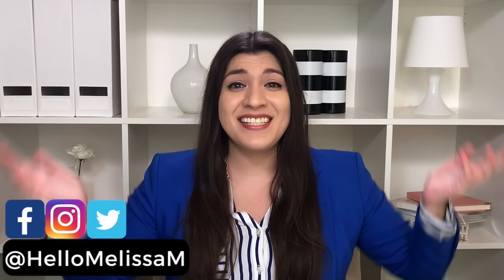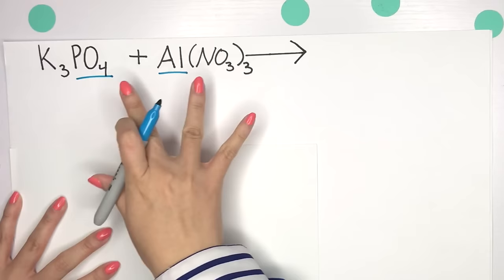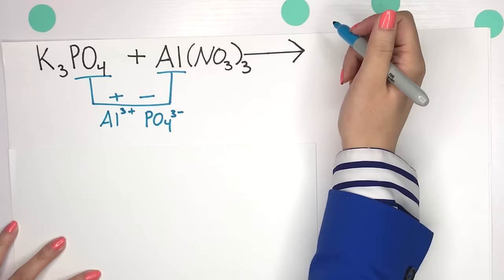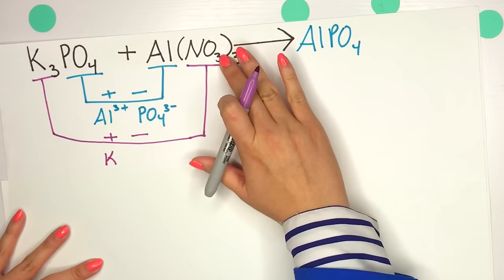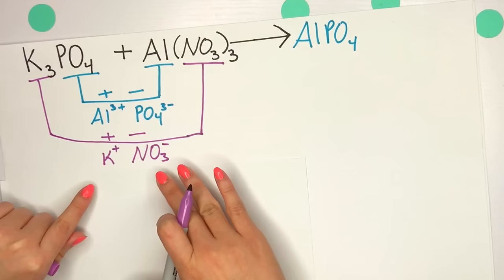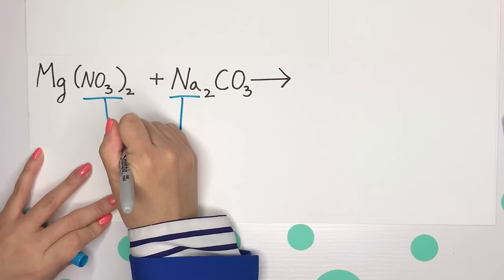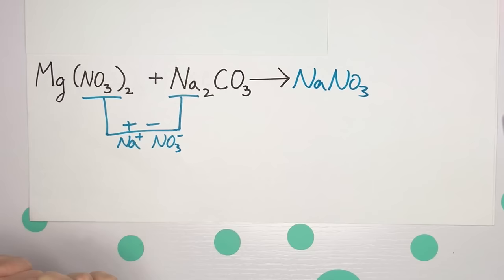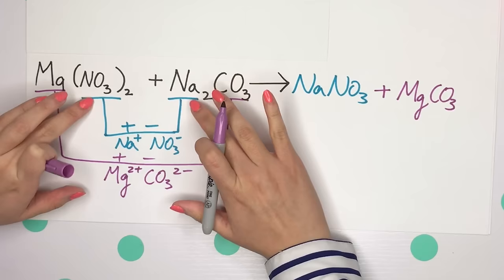How to Predict Products of Chemical Reactions | How to Pass Chemistry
This world can be pretty unpredictable but lucky for you, predicting products of chemical reactions doesn't have to be! In this video, learn my quick chemistry trick on how to predict products of chemical reactions with helpful step by step examples.

●Junklicious - Space Gelato [Argofox Release]